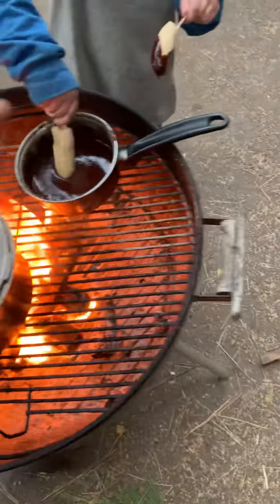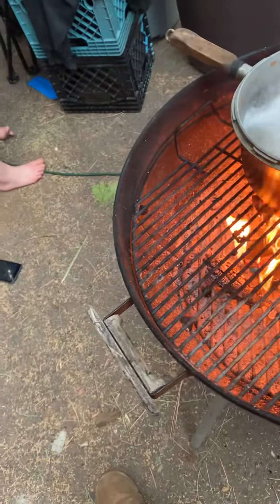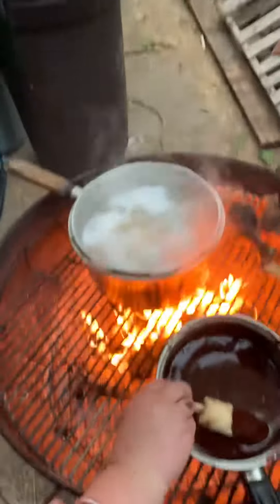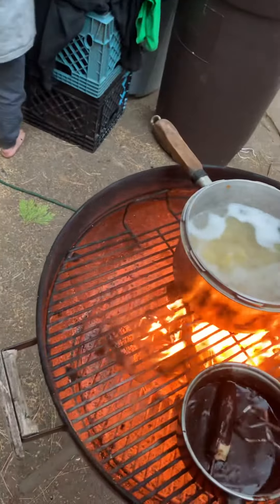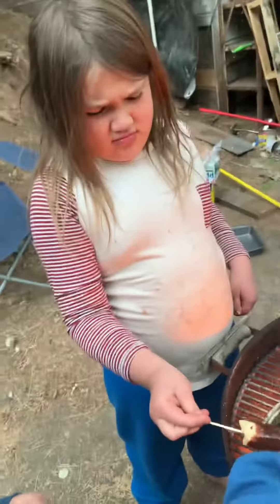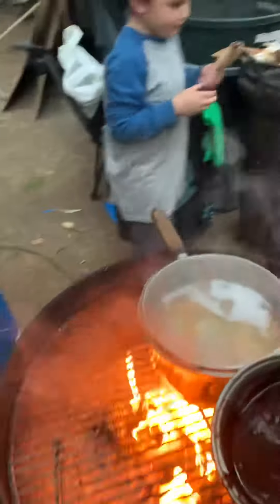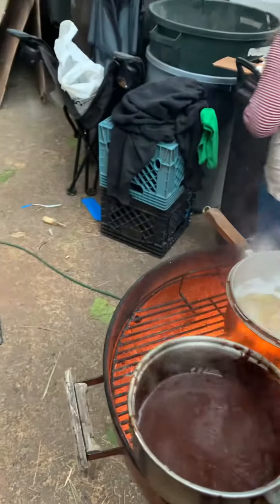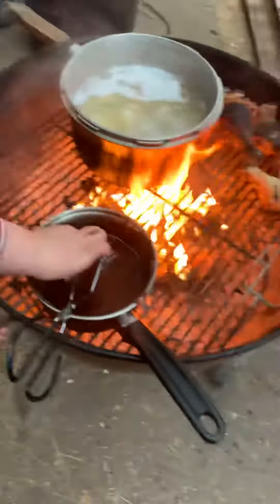Operation restore grandparents